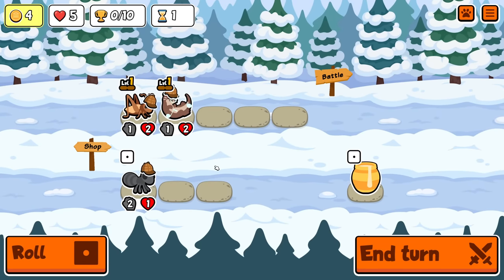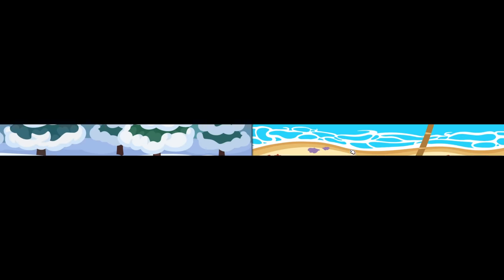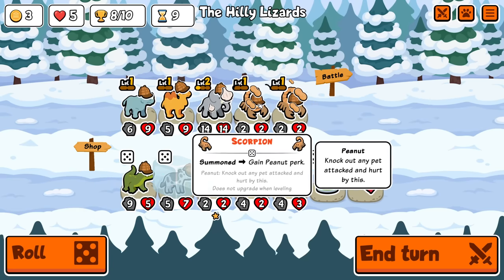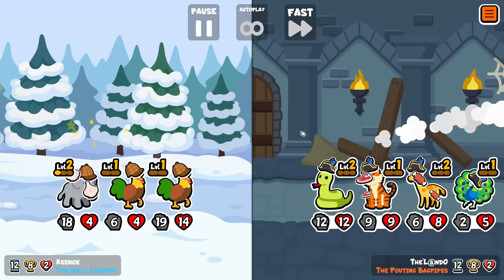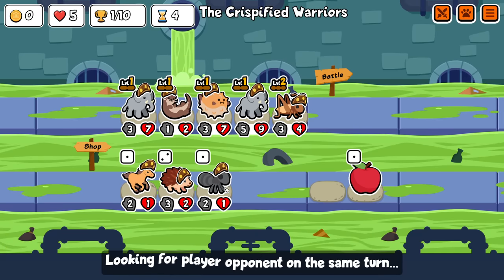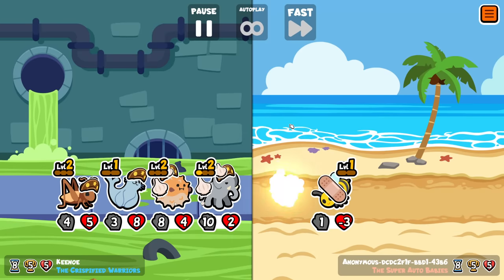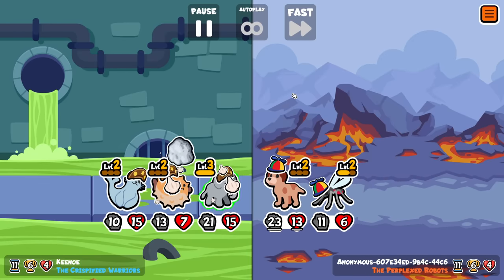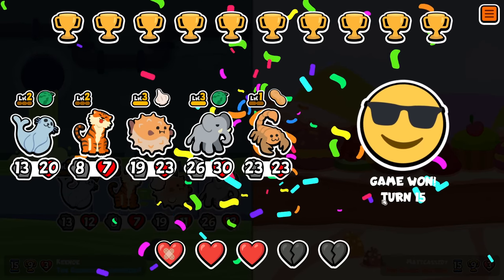Nothing Trades like a Frontline Scorpion! [Super Auto Pets]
A couple of fun turtle pack runs I had recently, including an insane elephant blowfish build!

⏰ *Timestamps*
0:00 Level 2 Rooster
8:06 Elephant Blowfish